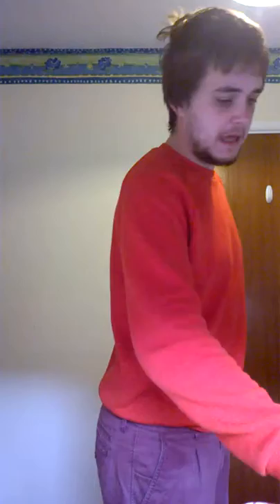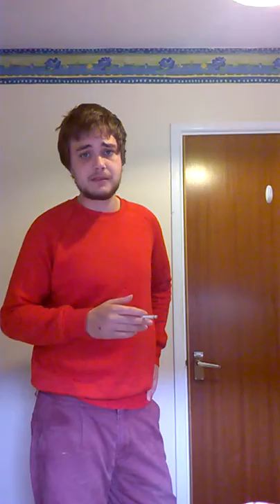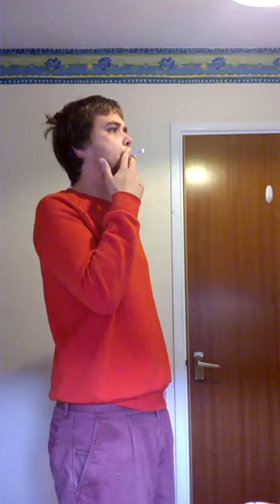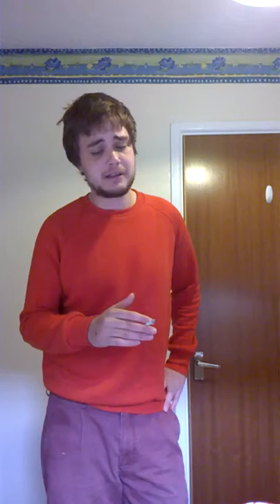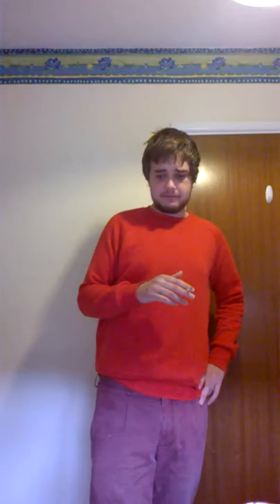riverstone tobacco review pt 2